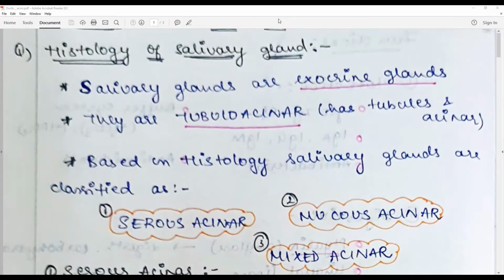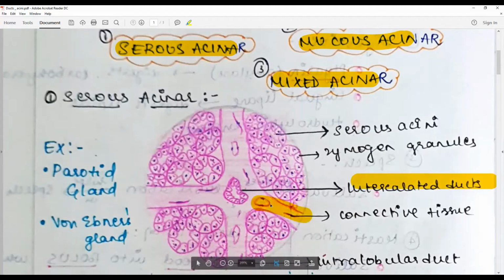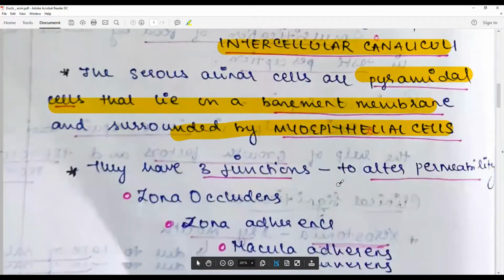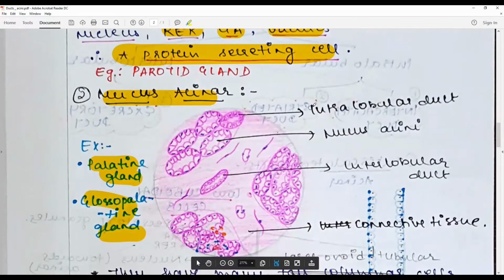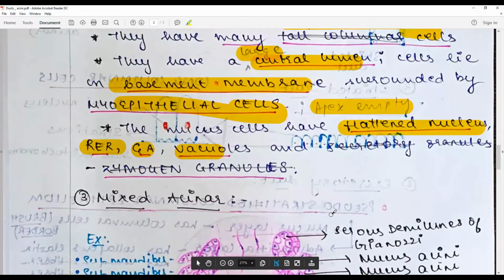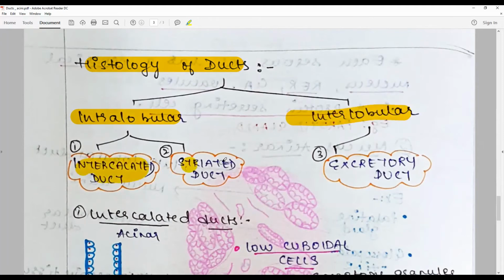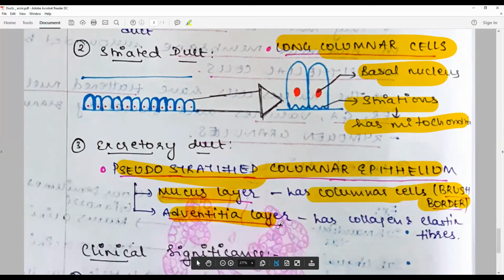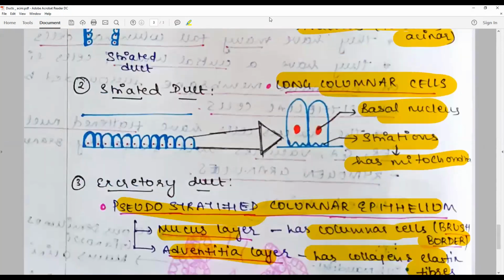How to answer best for the question on hsitology of salivary gland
This answer could be best written with this key points: : Introduction-salivary glands - types of salivary glands (describe the major and minor salivary glands with diagram) - histological types of salivary glands (serous, mucous and seromucousacinar structures — light microscopic and electron microscopic appearance with diagram) - composition of saliva (organic and inorganic constituents, antimicrobial substances)- variation in composition based on the nature of secretion (serous, mucous) - Clinical considerations